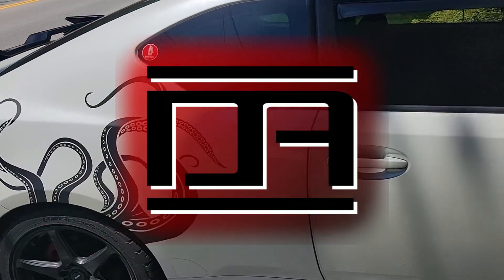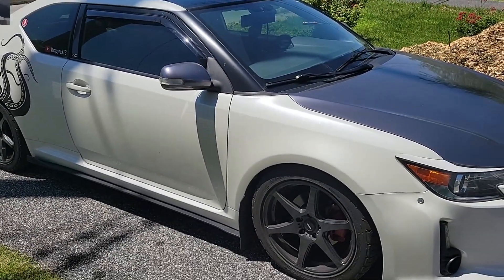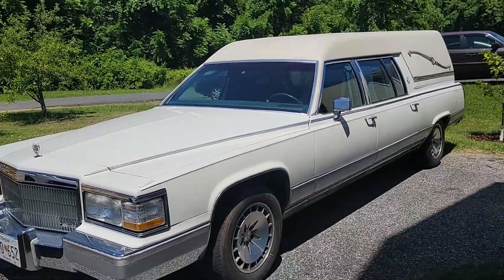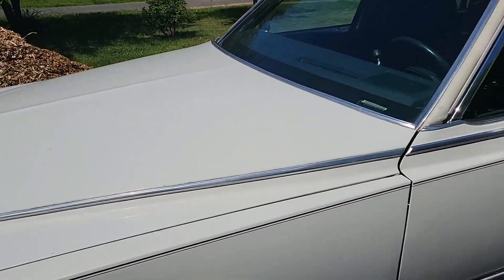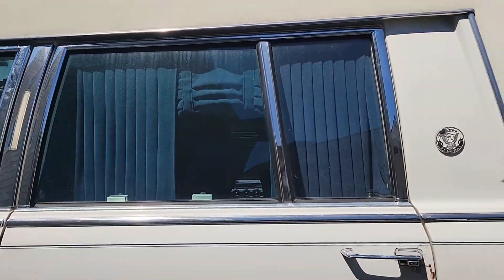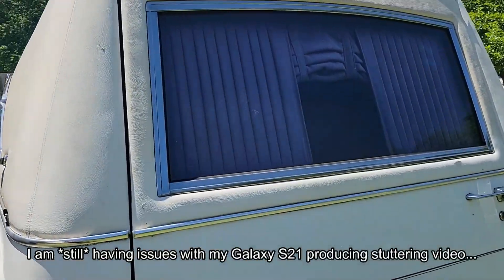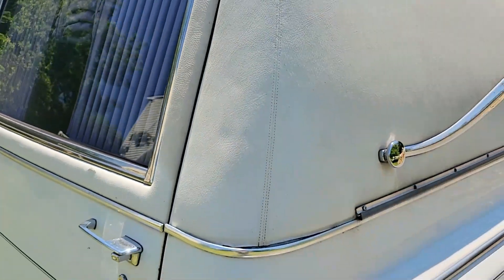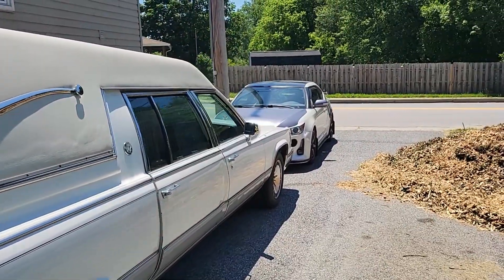Introducing "The Beast" (1992 Cadillac Brougham Hearse)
I'm still alive but have super busy with our small business, Airship Oddities and with the new car in the driveway; a 1992 Cadillac Brouham Federal hearse.